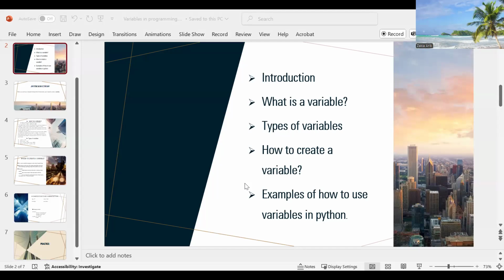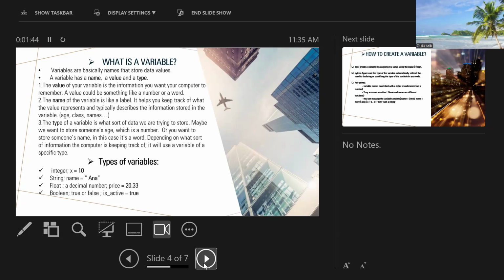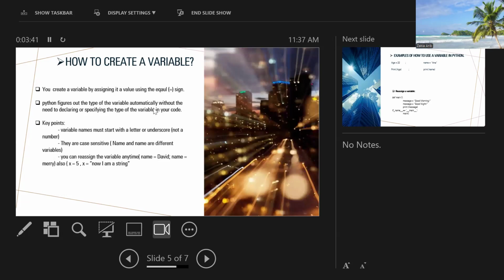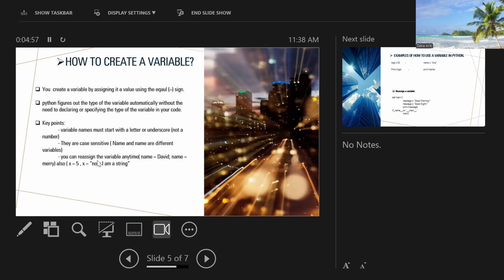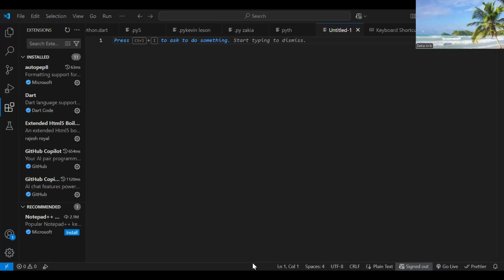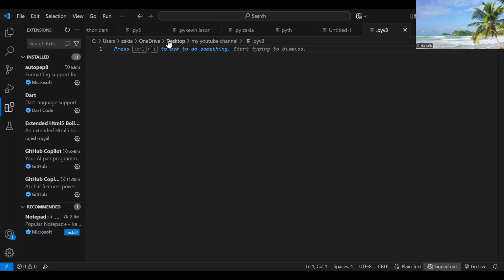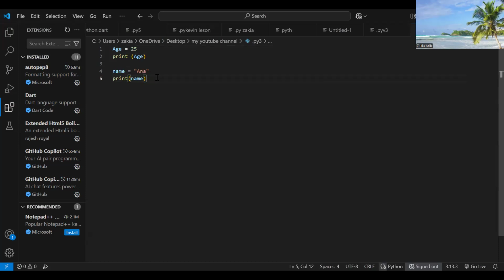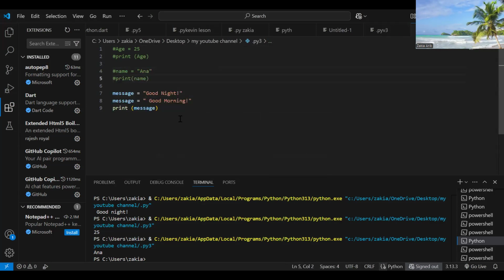python part 3.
python part 3. This video is about variables in programming.